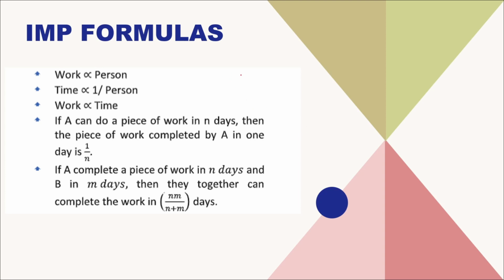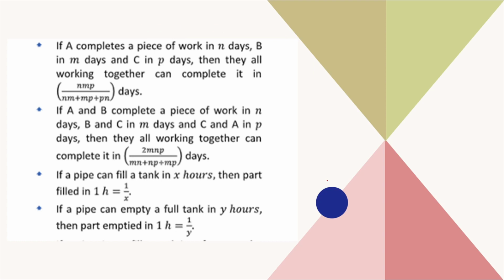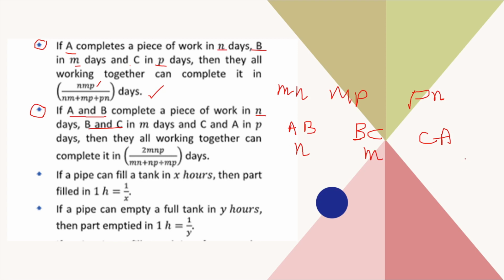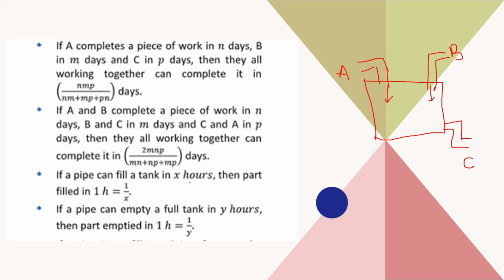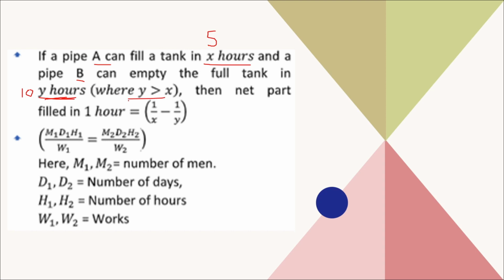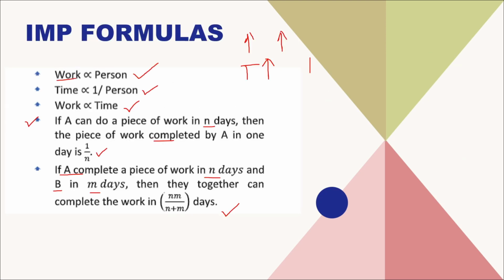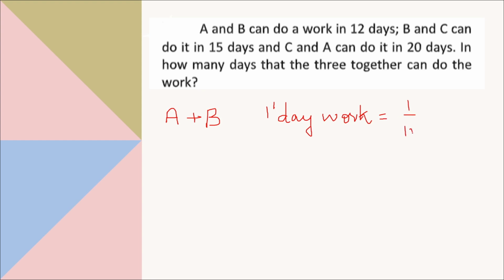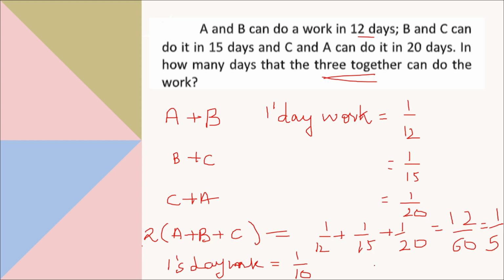Time and Work | Tips & Tricks | CAT 2023 | CSAT | Quantitative Aptitude Preparation | By Archana Mam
Welcome to our comprehensive video lecture on Time and Work, specially designed to help you excel in the Quantitative Aptitude section of CAT 2023! In this highly informative session, we delve into the intricacies of time-based problem solving, providing you with essential strategies and techniques to tackle Time and Work questions with confidence.

In this power-packed lecture, our expert CAT tutor guides you through a step-by-step analysis of Time and Work problems, covering all the fundamental concepts and key formulas you need to know. We break down complex scenarios into simple, manageable tasks, ensuring you grasp the core principles effortlessly. You'll learn:

✅ Understanding the concept of Time and Work
✅ Different approaches to solving Time and Work problems
✅ Efficient utilization of ratios and proportions
✅ Tricks to solve intricate time-related questions
✅ Advanced time-saving techniques for CAT exam

Preparing for the CAT exam requires a strong foundation in Quantitative Aptitude, and Time and Work is a crucial topic that frequently appears in the test. By watching this lecture, you gain the following advantages:

1️⃣ Concept Clarity: Our experienced tutor provides clear explanations and examples, ensuring you understand the core concepts of Time and Work thoroughly.

2️⃣ Problem-Solving Strategies: We share proven strategies and shortcuts to help you solve complex Time and Work questions efficiently, saving valuable time during the exam.

3️⃣ Practice Questions: Throughout the lecture, we present a range of practice problems with detailed solutions, allowing you to apply the concepts you've learned and strengthen your problem-solving skills.

4️⃣ Exam-Level Preparation: This lecture is designed specifically for CAT 2023 aspirants, targeting the difficulty level and question types you are likely to encounter in the actual exam.

This lecture is suitable for all CAT 2023 aspirants, whether you're a beginner seeking a strong foundation or an advanced learner aiming for perfection. If you want to enhance your Time and Work problem-solving skills, boost your CAT score, and gain confidence in tackling this section, this lecture is an invaluable resource for you.

👉 Don't miss out on this opportunity to master Time and Work for the CAT 2023 exam. Watch our lecture now and take a step closer to achieving your dream CAT score!